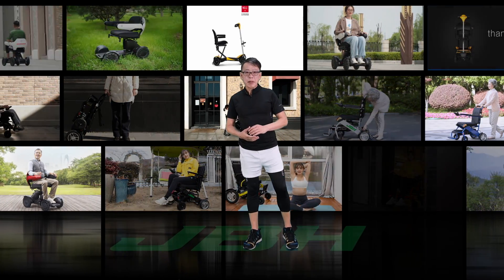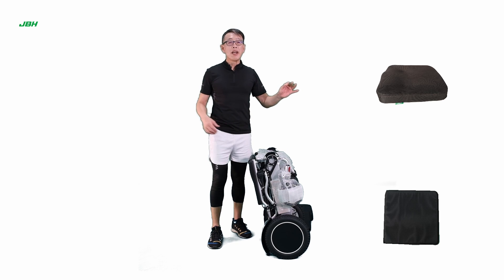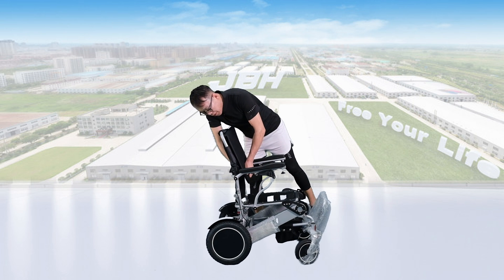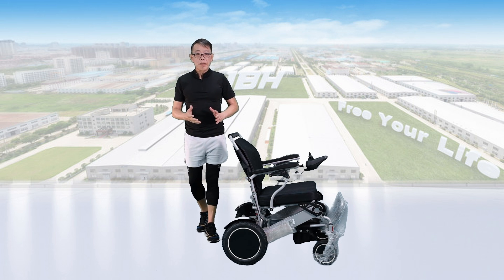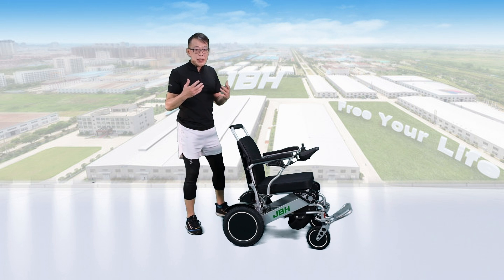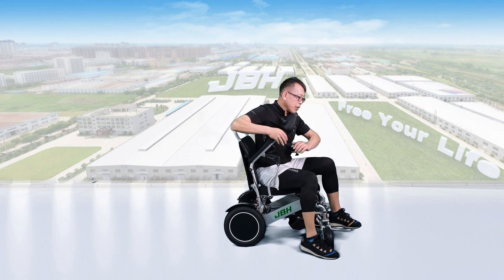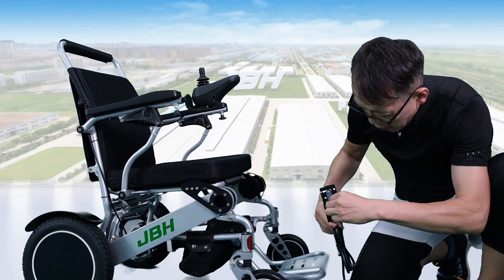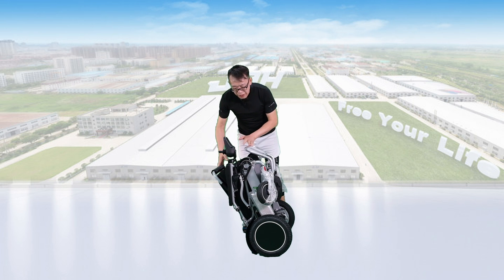JBH Hot Sale Electric Wheelchair D09C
JBH D09C has gas-spring adjustable backrest, can only folds up in 3 Seconds.It is lightweight and portable, either put into car trunk or take on the airplane for travelling.